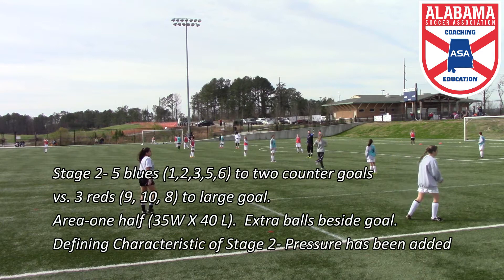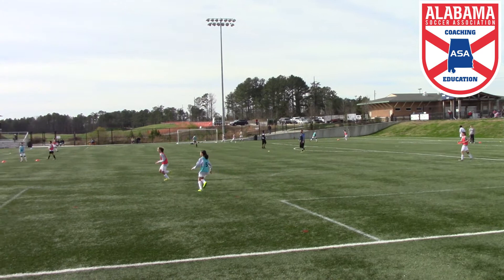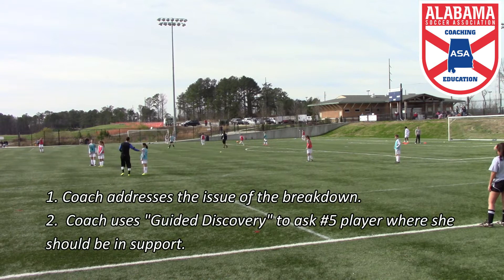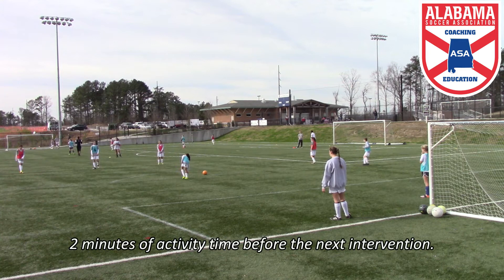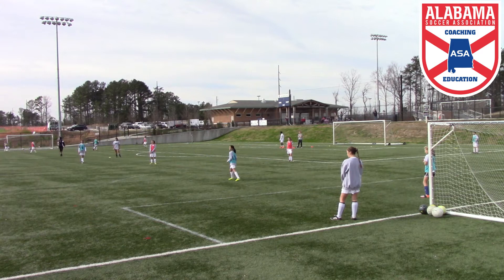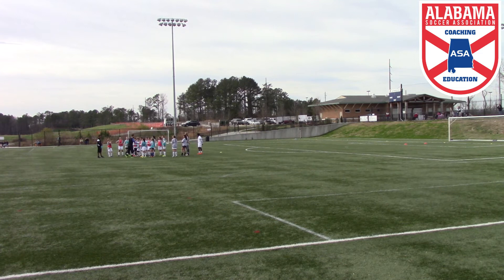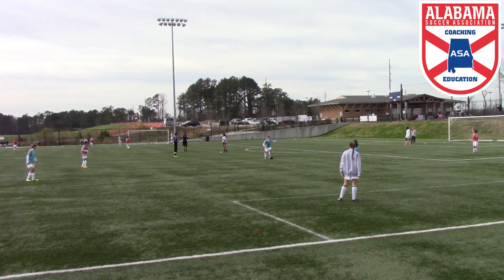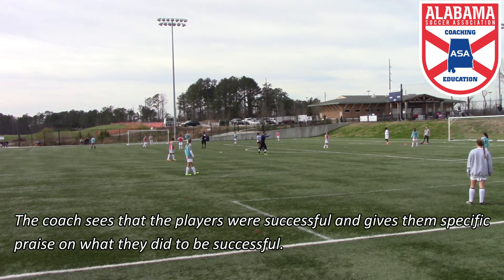Alabama Soccer Association- USSF E License- Stage 2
Short Passing & Receiving For the #2/#3 Role
Stage 2- 5 vs. 3
Checking For Understanding